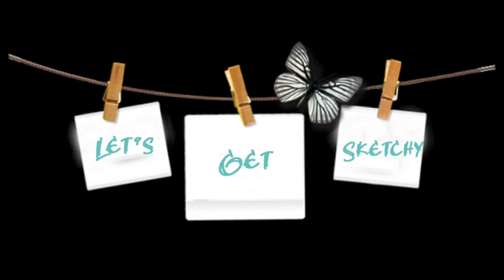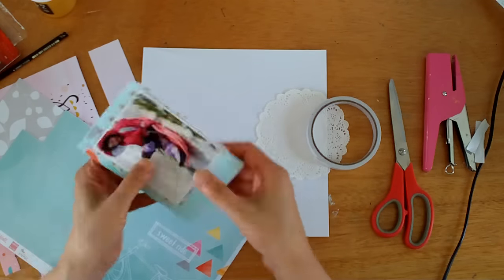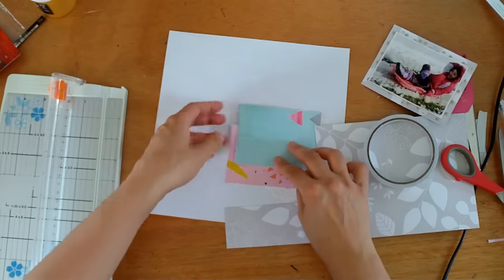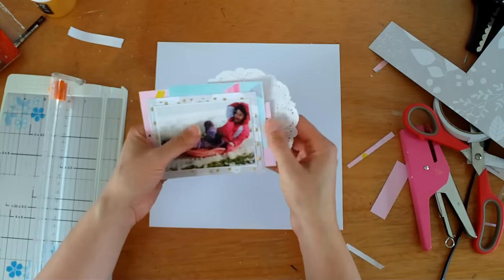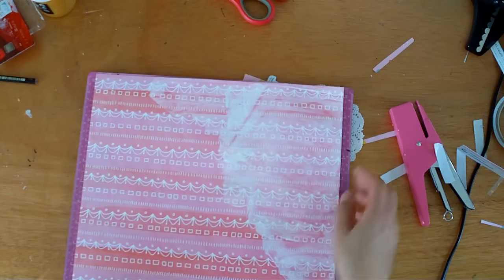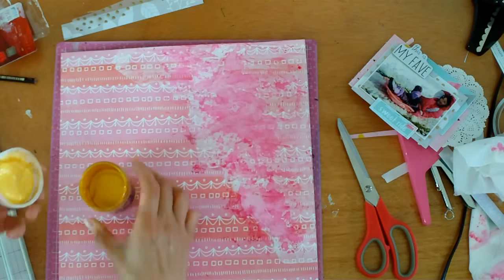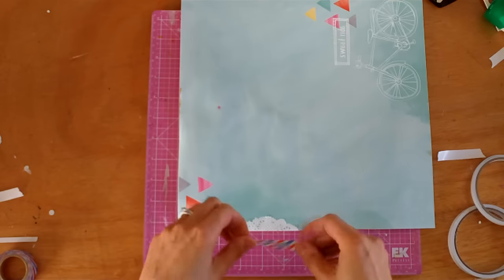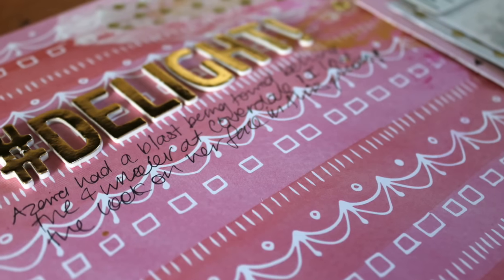Delight! - Lets Get Sketchy DT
I get my mixed media on in this process video for the latest sketch reveal over at Lets Get Sketchy